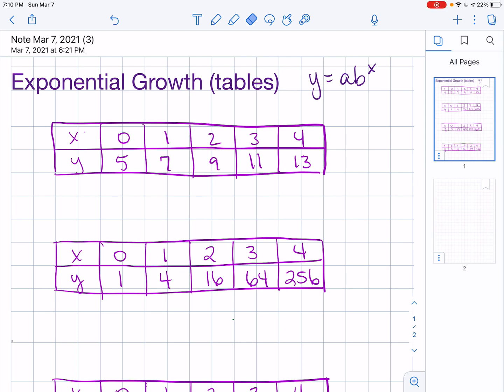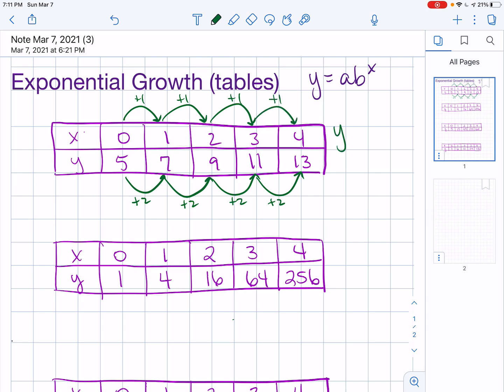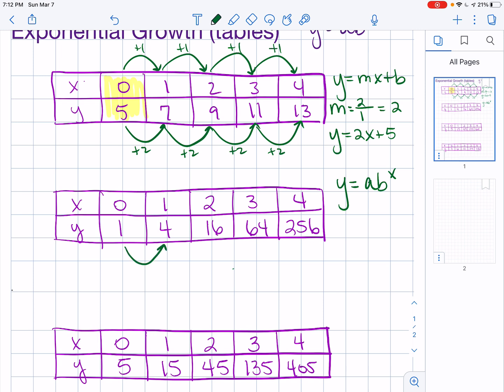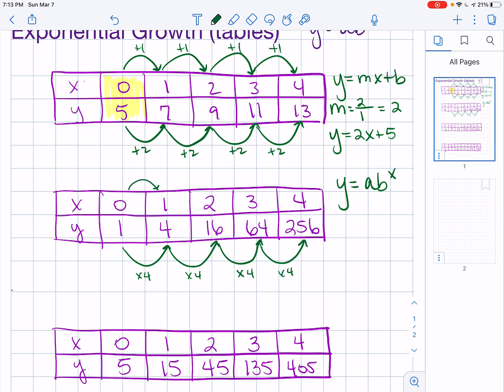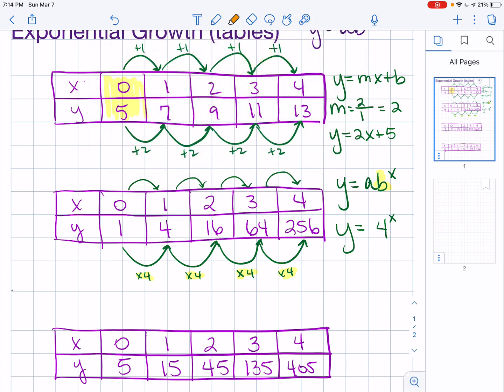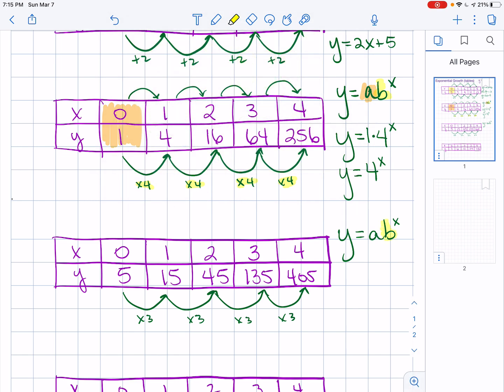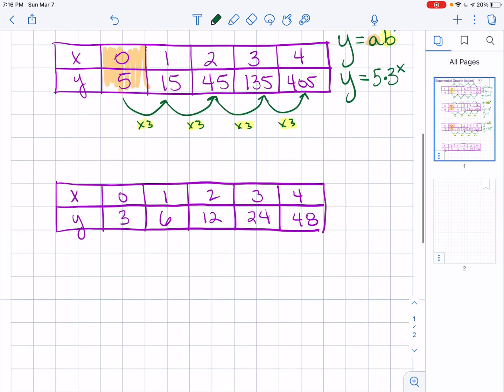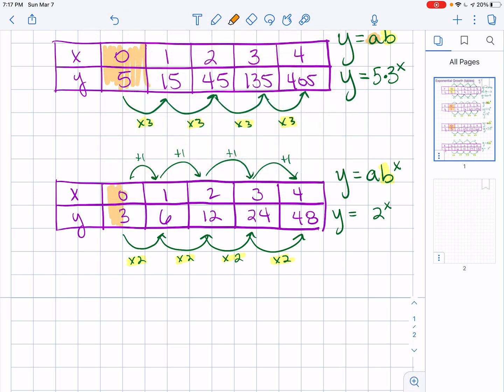Writing Exponential Functions from a Table